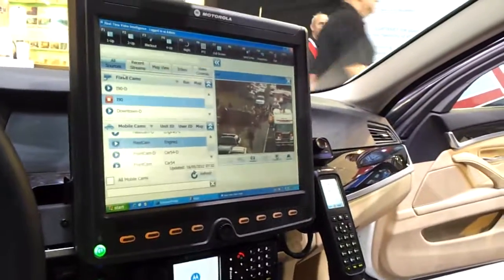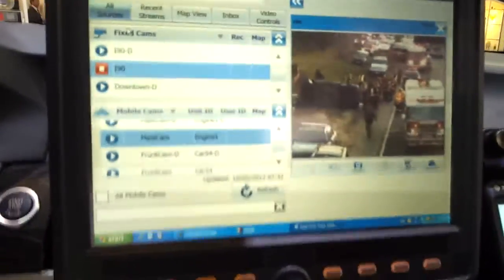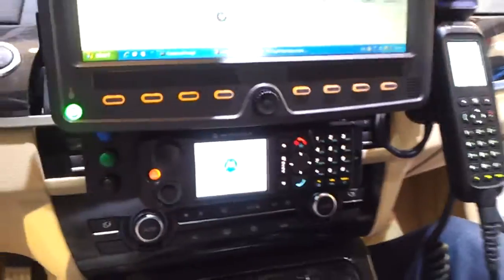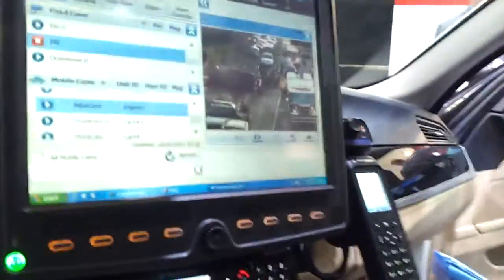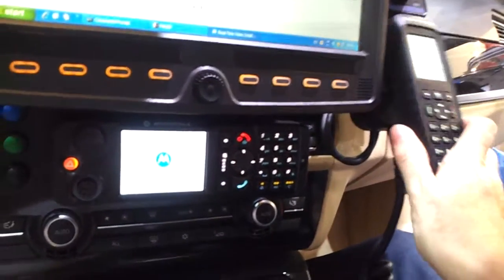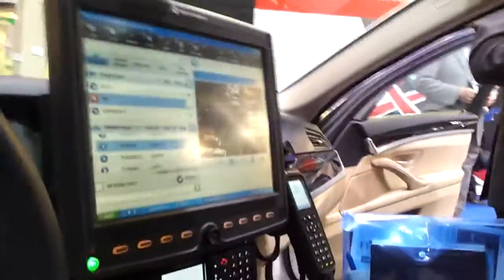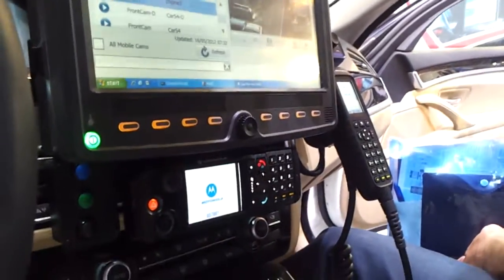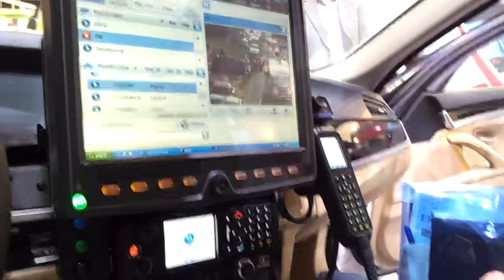El casi coche fantástico; la superpatrulla de Motorola, con TETRA y LTE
En el TETRA World Congress de Dubai Motorola presentó un coche patrulla en el que a los ya tradicionales sistemas de comunicaciones 'infalibles' se les suma el sistema de telefonía celular LTE, el cual permite transmisión de datos y de imágenes a velocidades ultrasónicas en términos de gestión de datos inalámbricos. Lo presenta el jefe de producto americano.